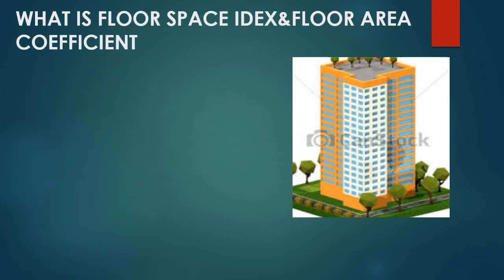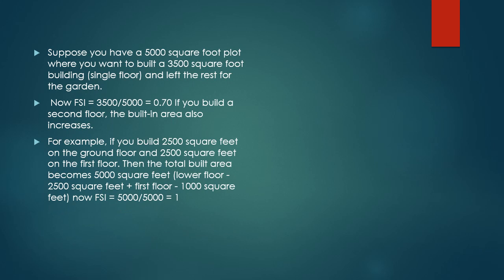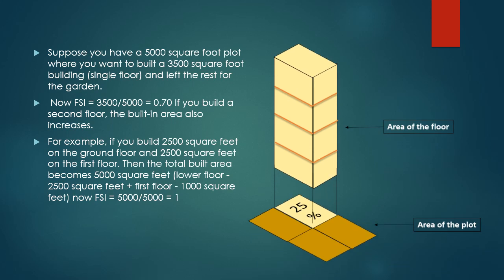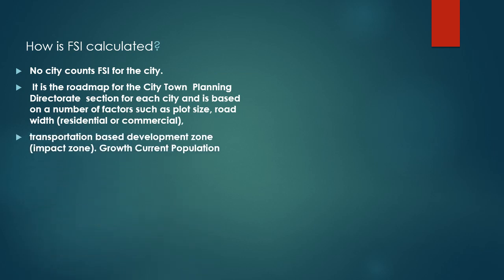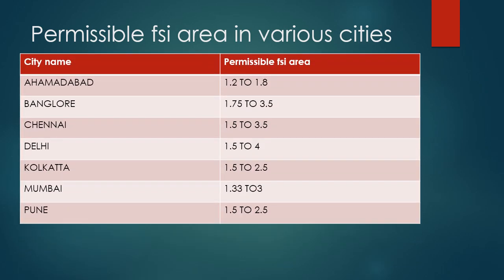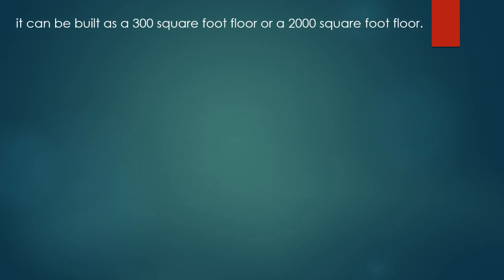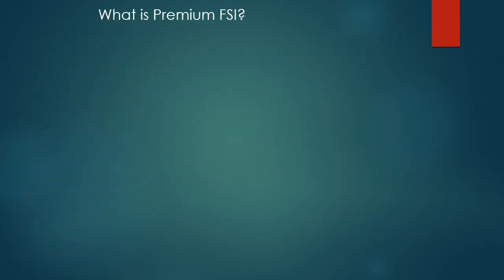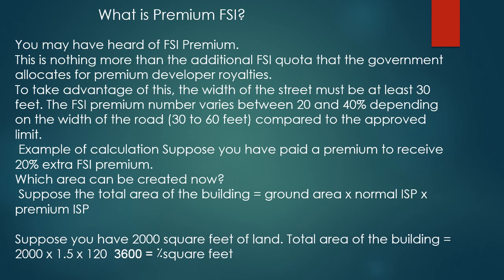how to calculate FSI (FLOOR SPACE INDEX)